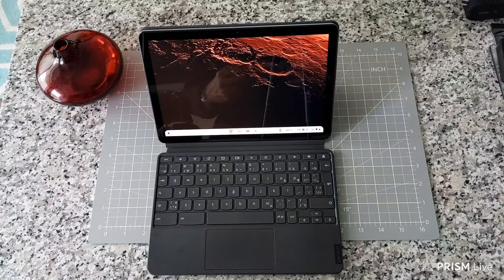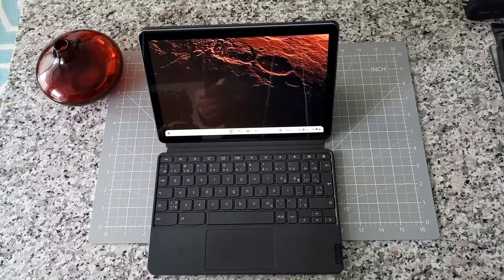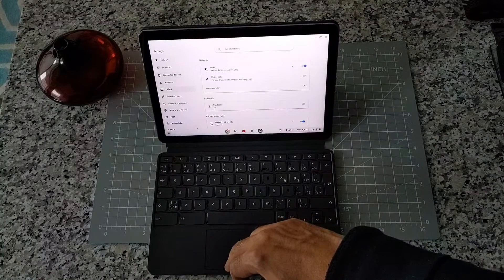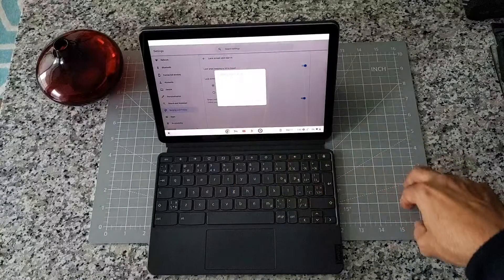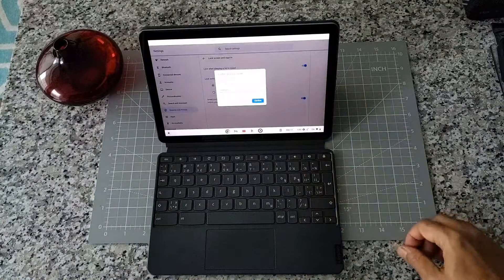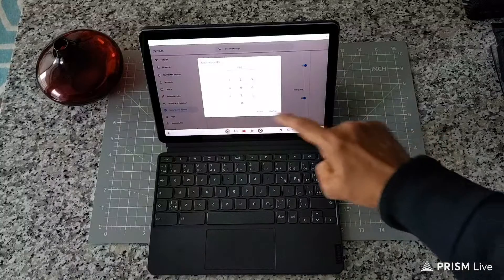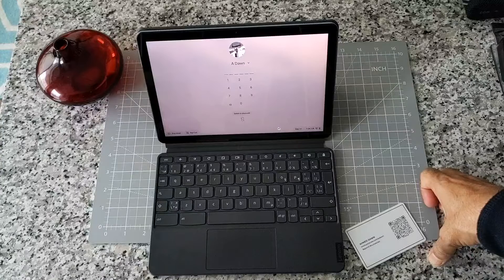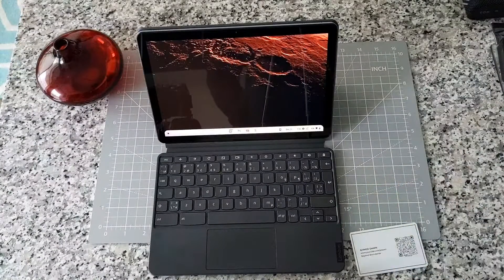How To Log In to Your Chromebook without a Password | How to Unlock Chromebook Without a Password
How To Sign In Without Password On Chromebook | How Do I Get a Chromebook without a Password?

It isn't very pleasant to type in your Google password every time you log in or open your Chromebook. You can easily switch to a PIN, which is much faster and easier to input on the keyboard.

In this video, I will show you how Login to Your Chromebook without a password using PIN only.

Chapters:
0:00 Intro
0:15 Why Choose A PIN For Chromebook
1:00 Chromebook Settings To Change Password to PIN